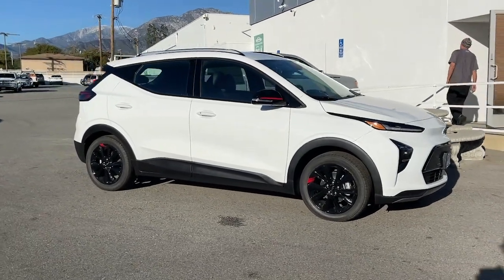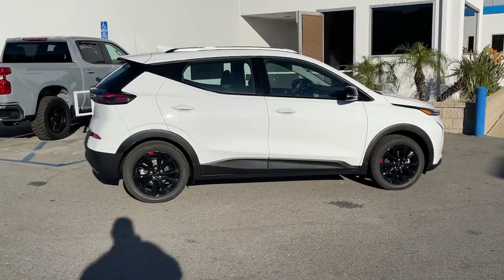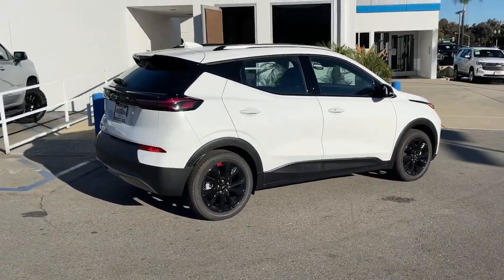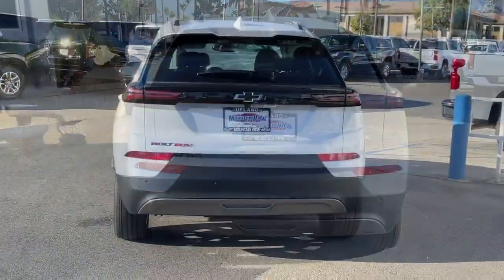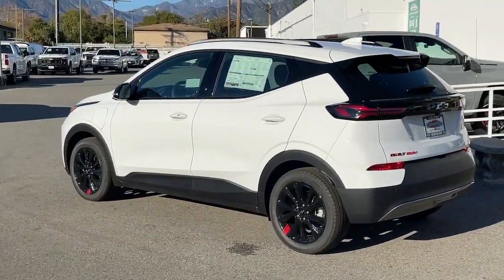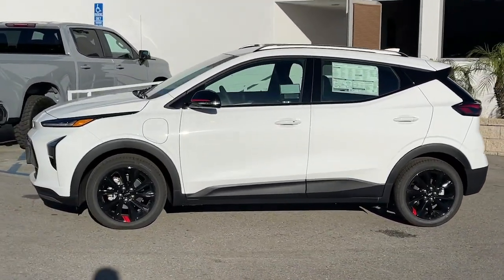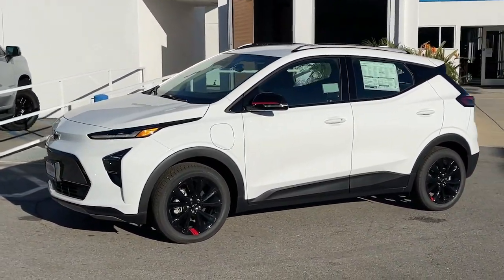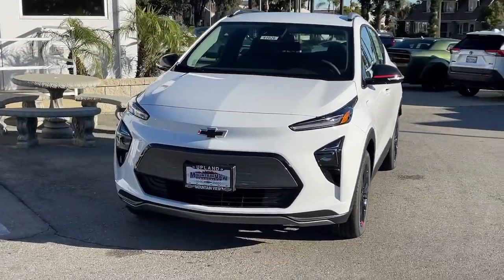2023 Chevrolet Bolt_EUV Ontario, Los Angeles, Fontana, Glendora, Chino, CA 41026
Summit White New 2023 Chevrolet Bolt_EUV LT

Are you shopping for a new Chevrolet? We think youll find the vehicle you want at Mountain View Chevrolet. We have an extensive inventory of New Chevrolet models to choose from. Here at Mountain View Chevrolet our goal is to provide you with a stress free car buying experience. Factory MSRP: $33210 Price does not include tax title license or document fees. Price includes: $7500 - Federal EV Tax Credit. Exp. 12/31/2024